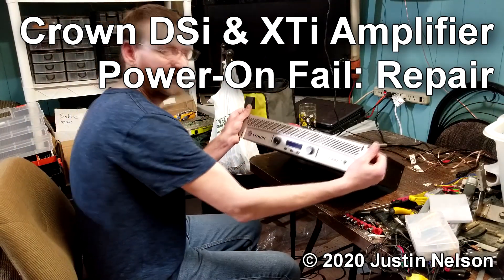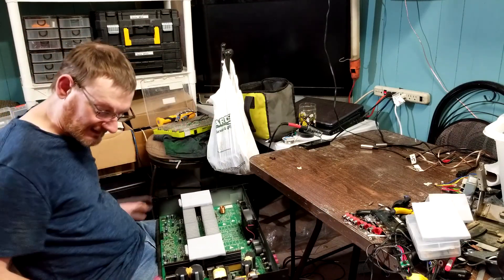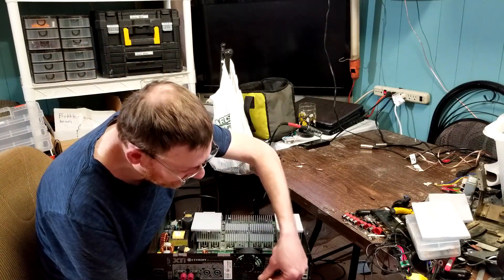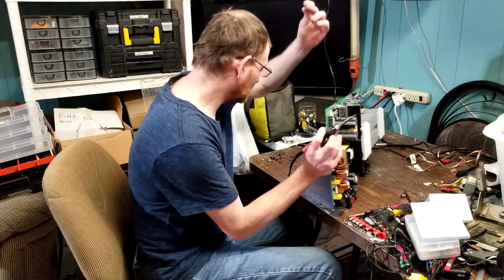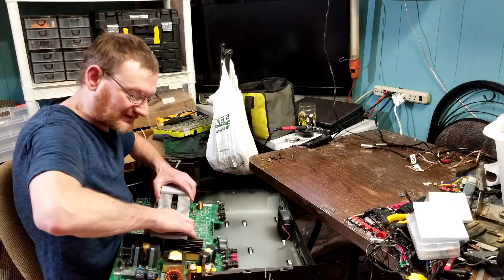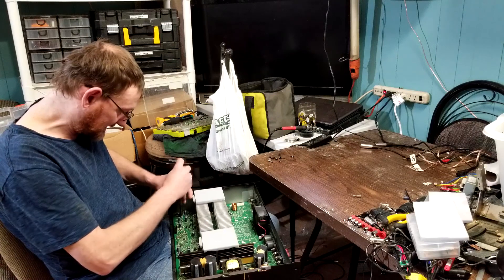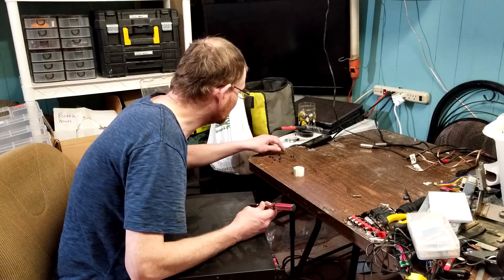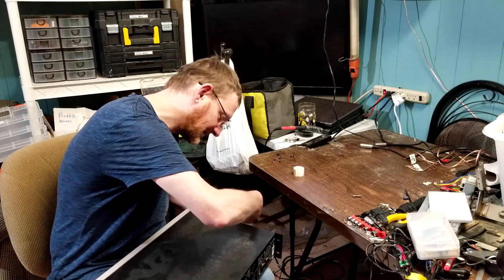Crown XTi Power On Failure Repair in 16 Minutes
I've found the exact same problem with many Crown DSi and XTi series amplifiers that fail to power up. This is a followup to my previous video - today I found myself fixing 5 amplifiers, and all were fixed with the same simple capacitor replacement.

And the cheapest ones... use at your own risk...

If you shop Amazon for holiday gifts or anything else, it would help my channel greatly if you started with this link:

I get a tiny commission (costs you exactly the same) and helps me keep this channel going! Thanks in advance, and Happy Holidays!

It is, in my opinion, a design flaw of these amplifiers, but the fix is super easy. Disassembly and reassembly is the time consuming part, but I've got it down to 15 minutes or so per amplifier.

Not into electronics? Well there's no time like the present to learn! But don't try any of this at home unless you know what you are doing and are aware of the extremely dangerous voltages that can be present inside a power amplifier!